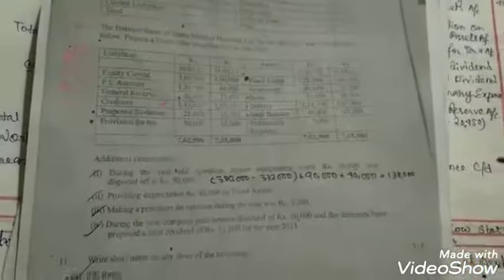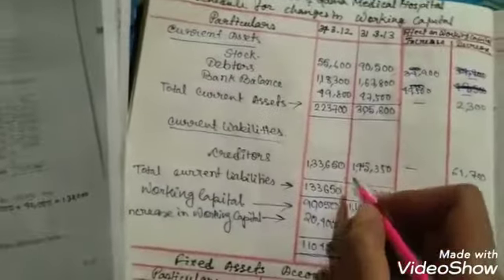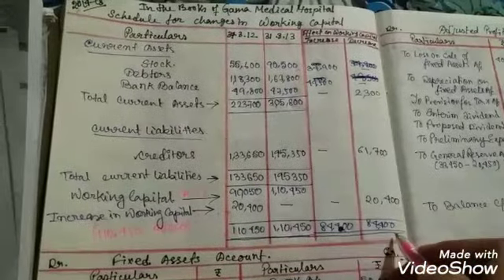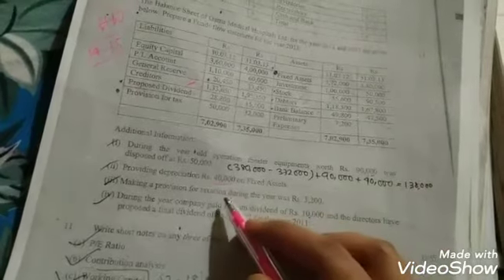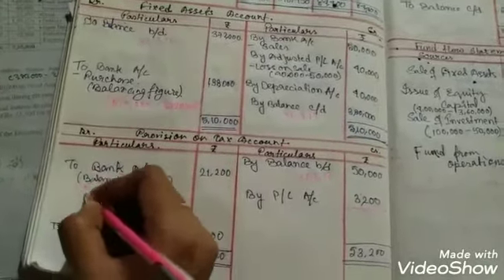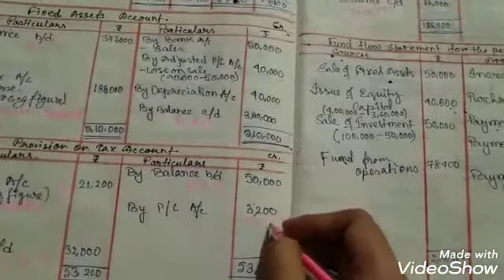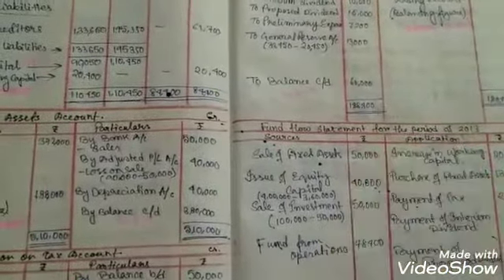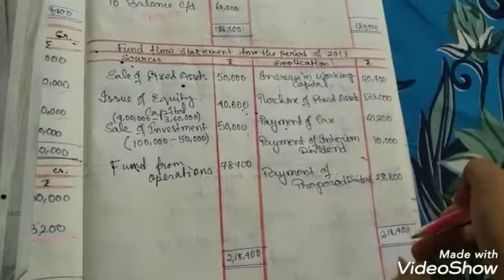Fund flow statement#part-4